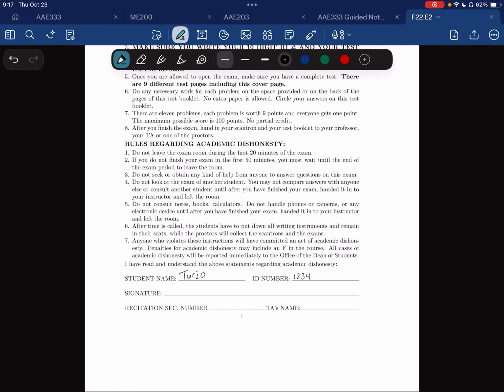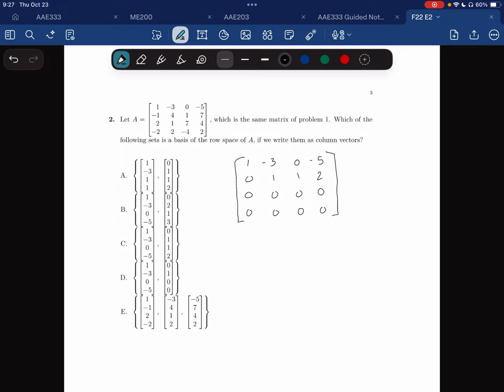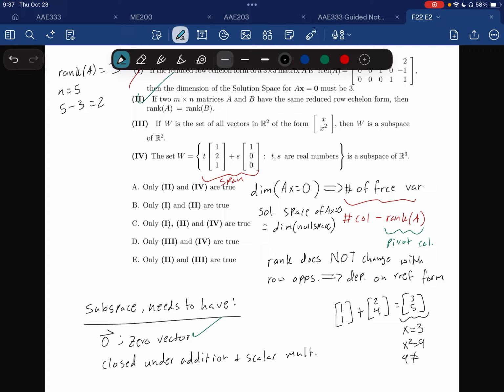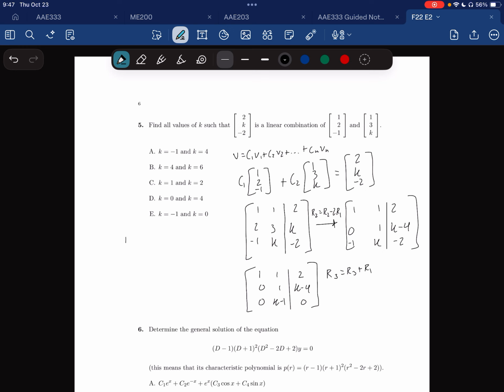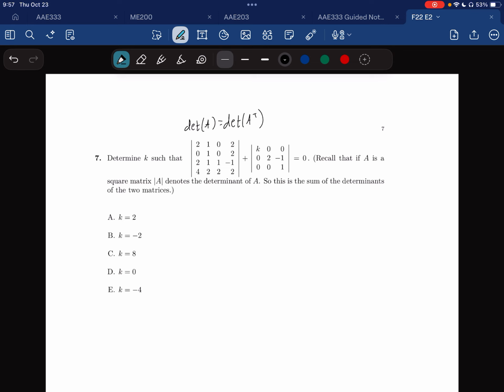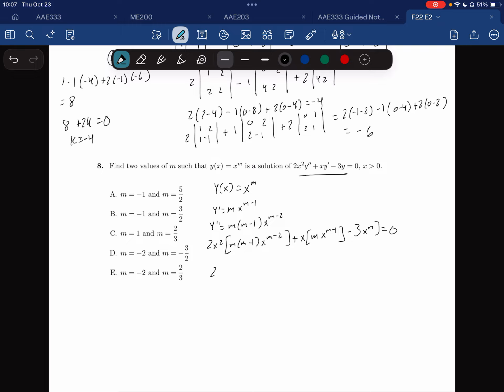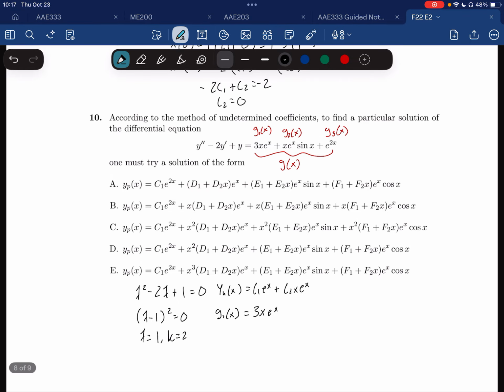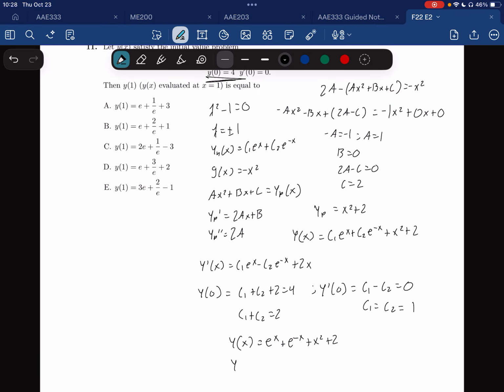MA 262 Fall 2022 Exam 2